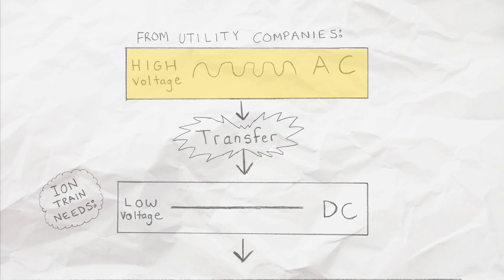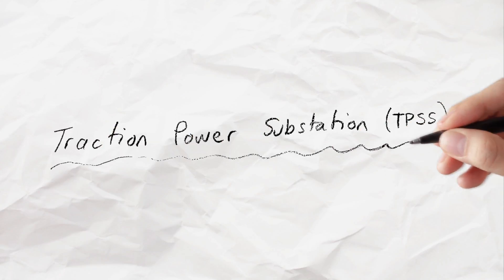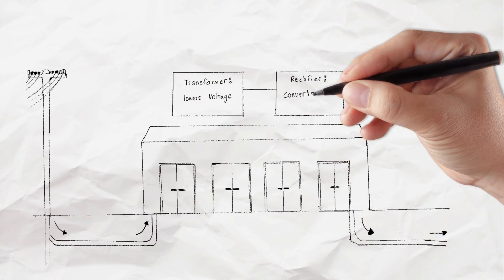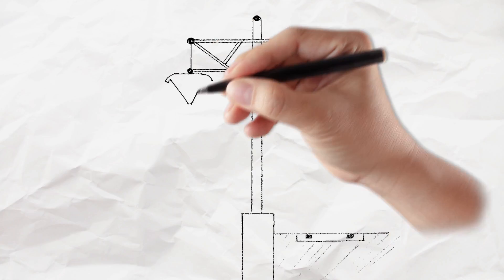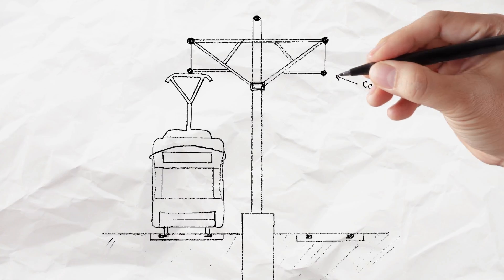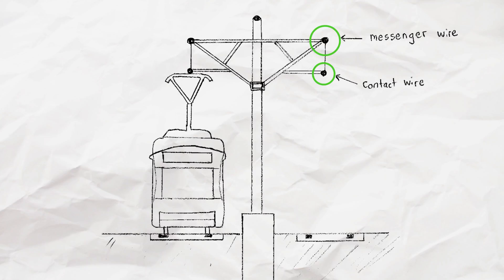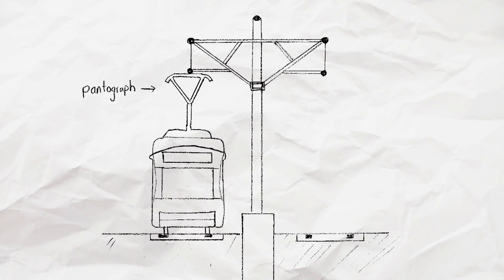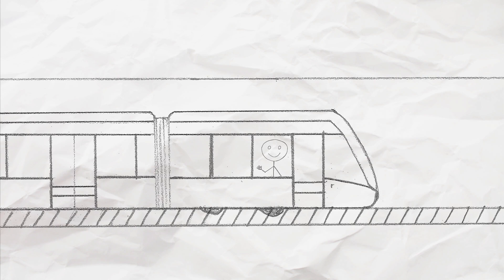Ask ION: How do we power our trains?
A new video series in which staff address some common questions associated with ION.